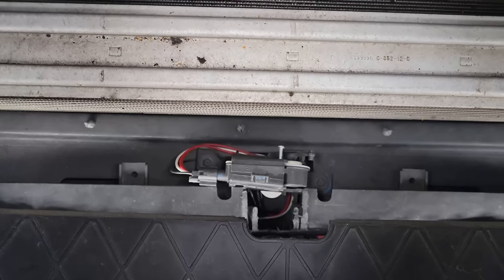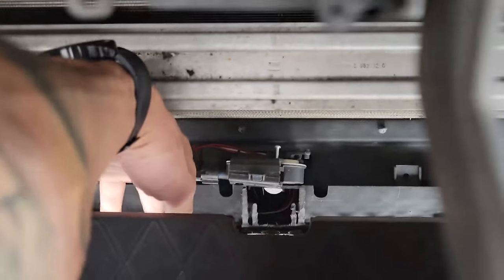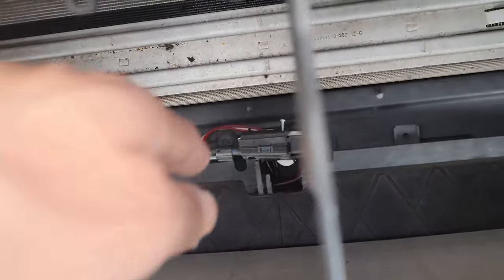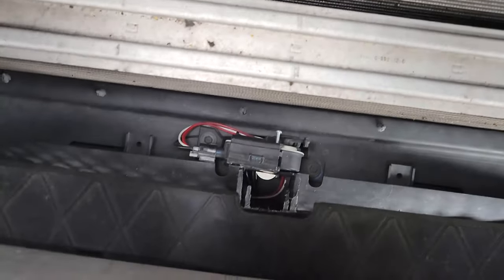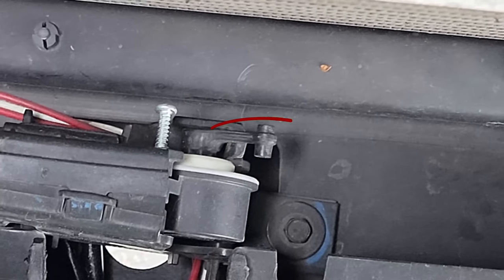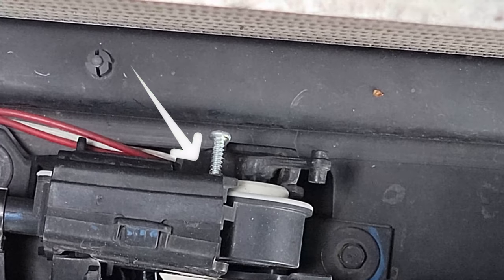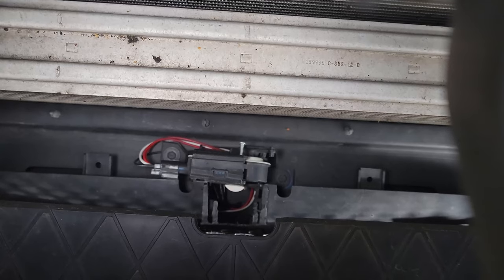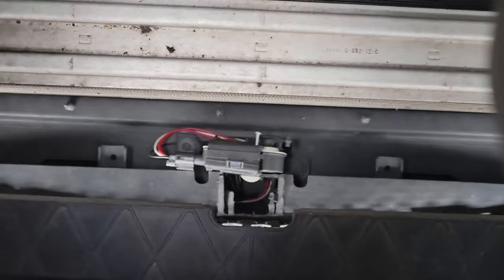Dodge Dart Active Grille Shutter | Check Engine Light Fix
Did you delete your AGS? Is your active grille shutter malfunctioning? Do you have a check engine light as a result of this? Watch this video to find out how to fix the AGS check engine light.

Linktr.ee/measy717